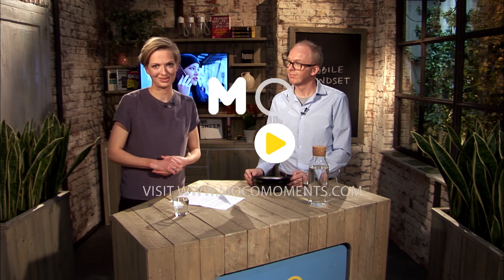Hologram Technology: From Toy to Life-Enhancing Tool | Wearable & IOT Technology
Hologram technology has caused quite a stir in the tech sphere and is currently used by companies for marketing purposes. However, there is more to it than meets the eye, or rather, what we are able to see when testing out one of these intelligent gadgets. The HoloLens has much potential, especially in the medical and construction field. HoloLens Expert Dennis Vroegop shares this vision with us.